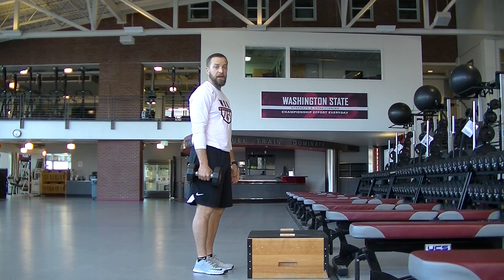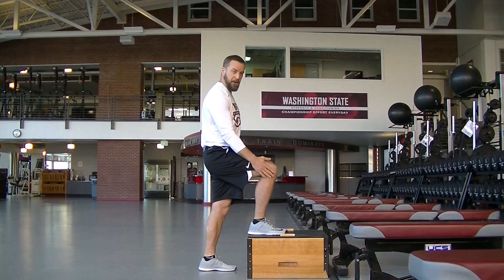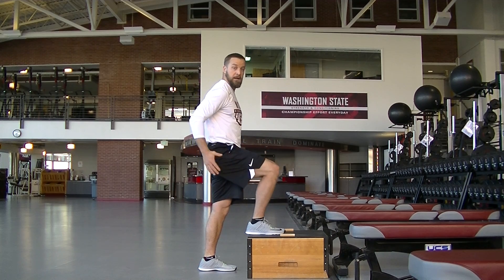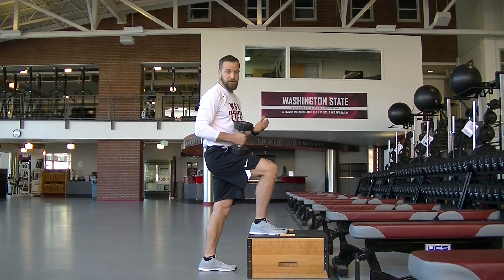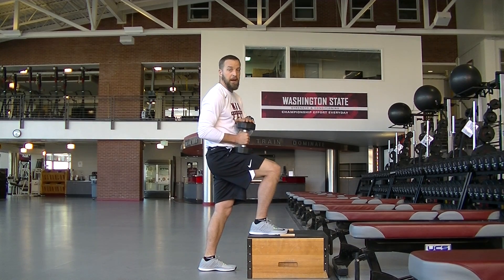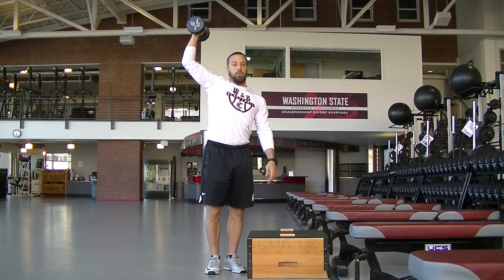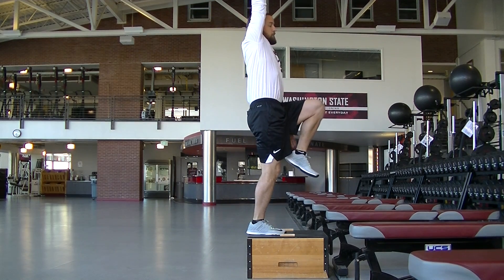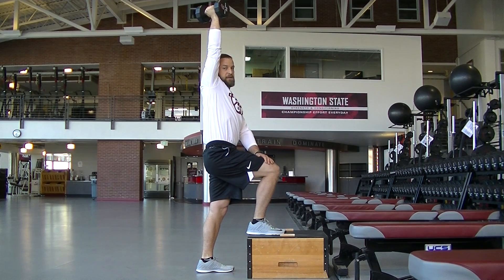SA OH Step Up Closed Side